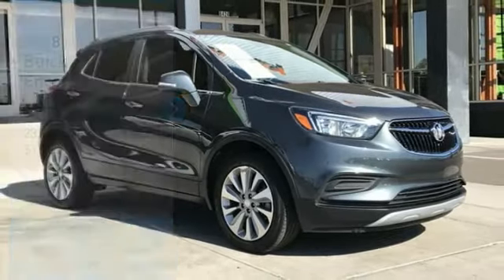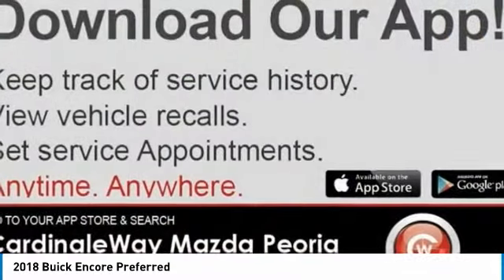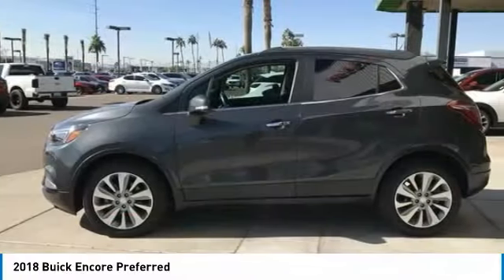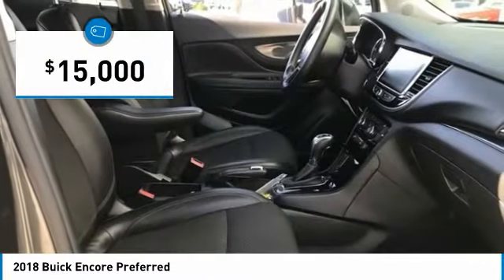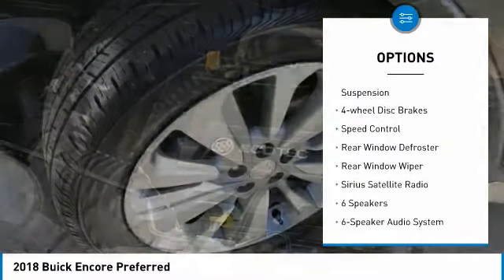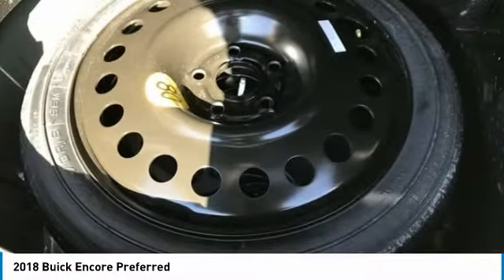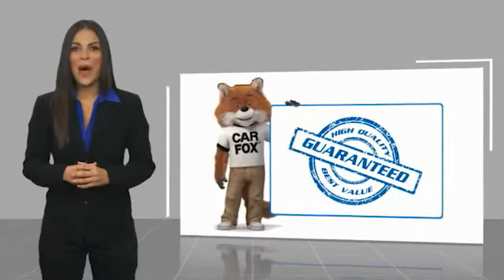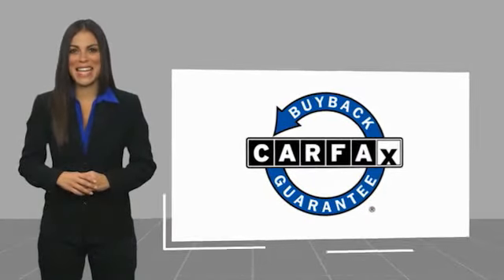2018 Buick Encore 2018 Buick Encore Preferred FOR SALE in Peoria, CA K5213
Stop in today for a test drive of this U 2018 Buick Encore

8424 W. Bell Road

Grey 2018 Buick Encore Preferred FWD 6-Speed Automatic Electronic with Overdrive ECOTEC 1.4L I4 SMPI DOHC Turbocharged VVT  Phoenix s Preowned Vehicle Headquarters in Peoria, Glendale, Scottsdale, Avondale!! Recent Arrival! We Develop Outstanding Relationships Where Everybody Wins.  Vehicle price and availability are subject to change without notice.